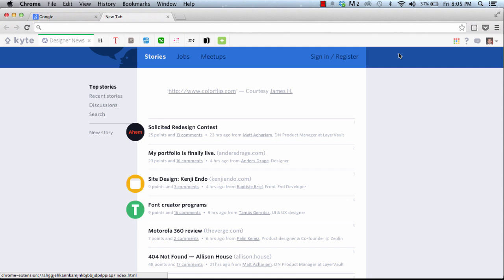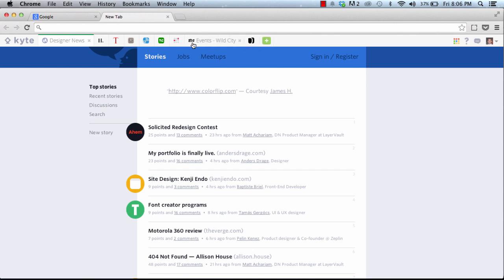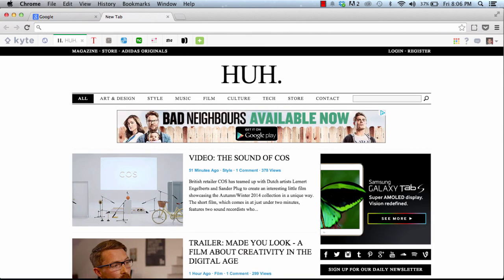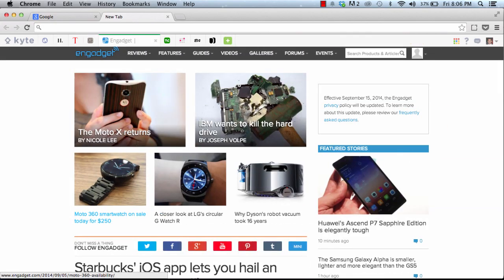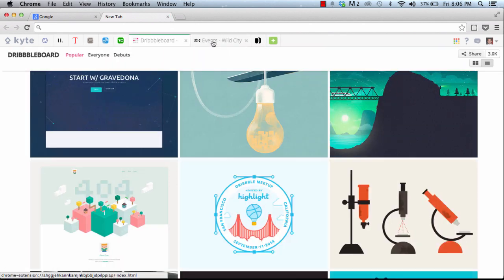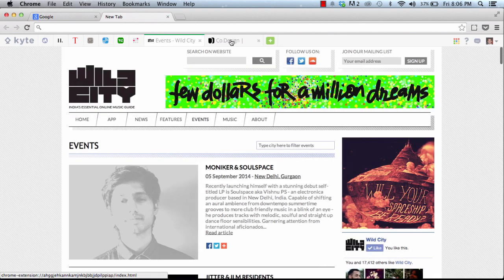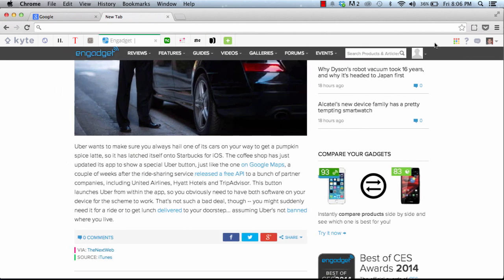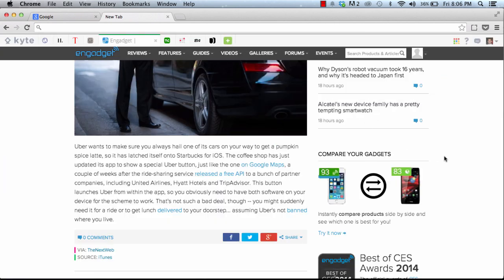Kyte - Keep tabs on your favourite websites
This is a chrome extension I've been working on. Try it and please let me know what you think!

Kyte saves your ten favourite websites and loads them instantly every time you open a new tab in your browser. Keyboard shortcuts let you quickly switch between tabs and stay updated effortlessly.